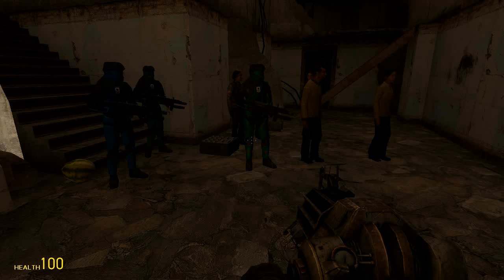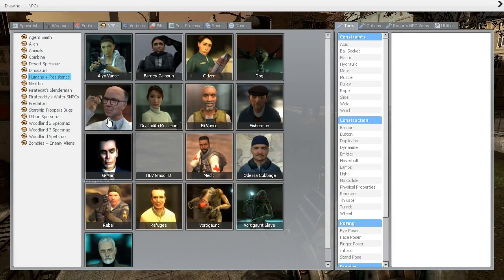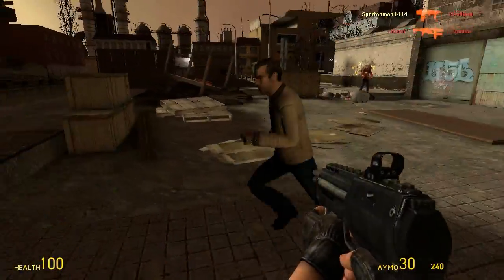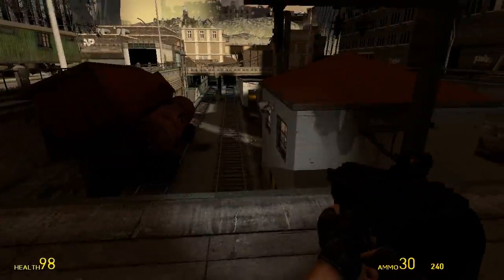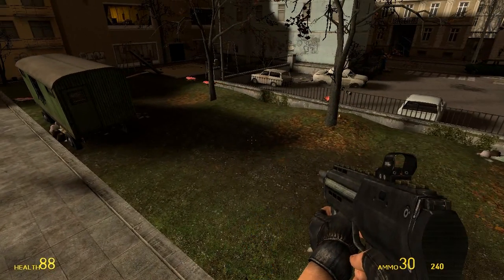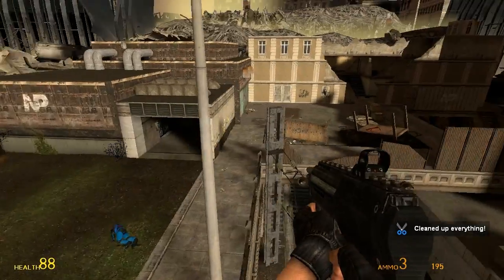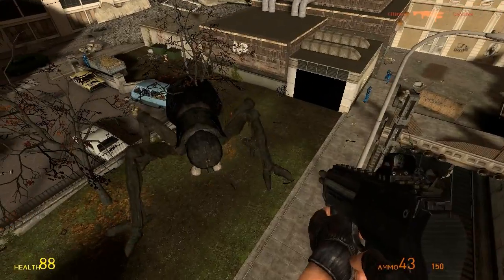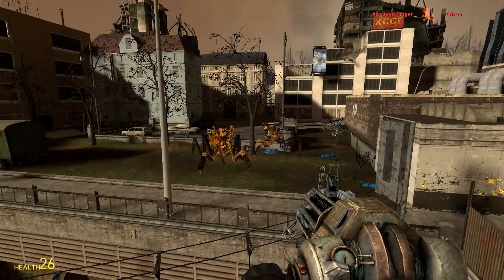Garry's Mod Pathogen Map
Hi guys today I am playing the pathogen map from zombie survival!